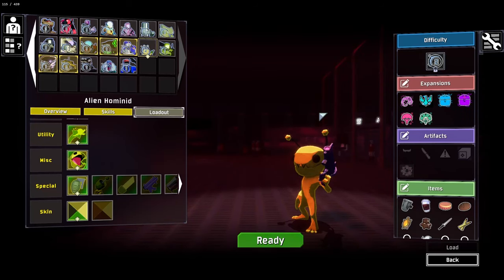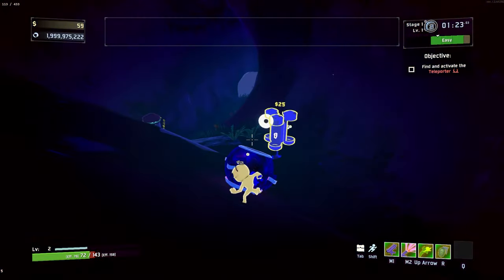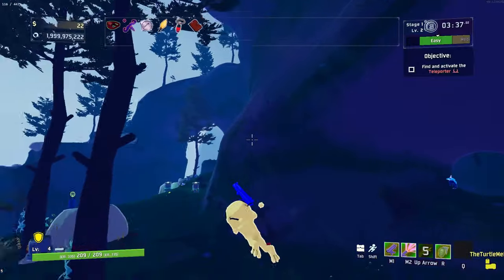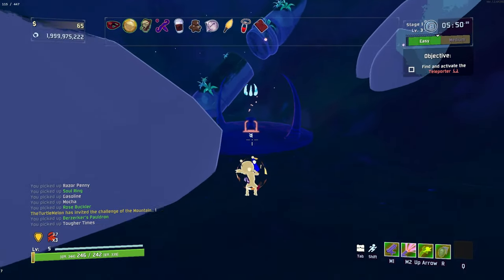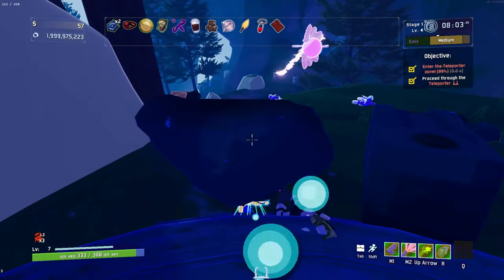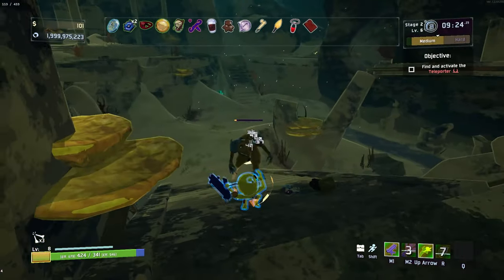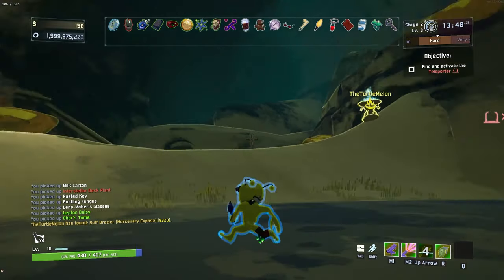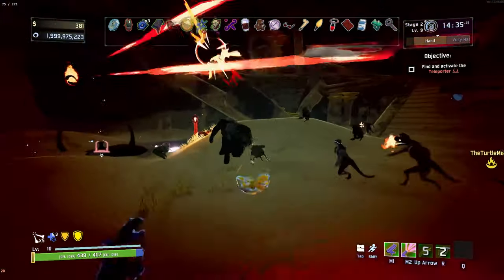ALIEN HOMINID Comes To Risk of Rain 2!